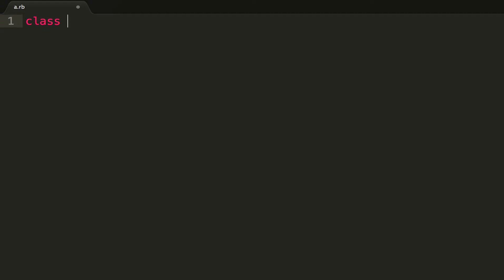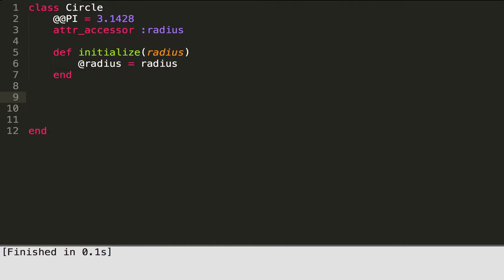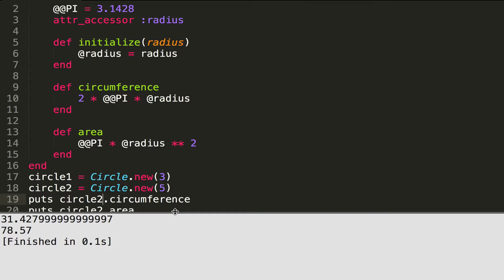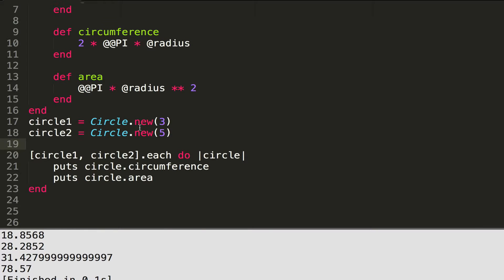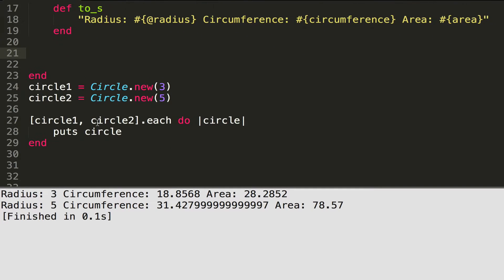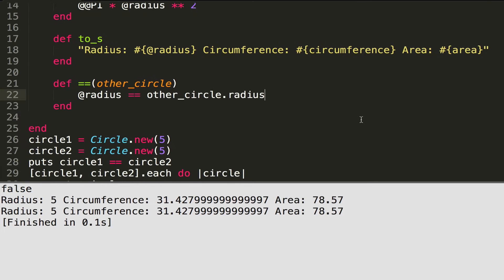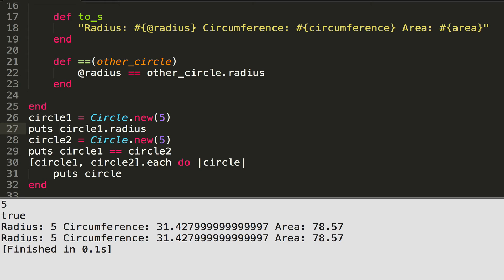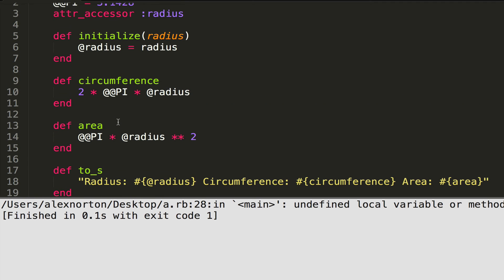Learn Ruby: Circle Class Example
Ask me anything:
ask.fm/AppleJuiceTeach